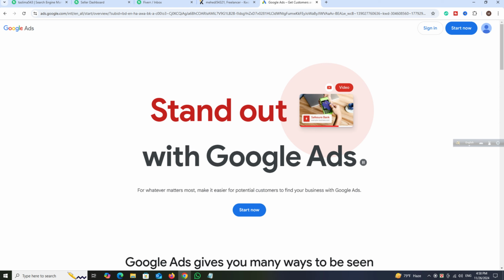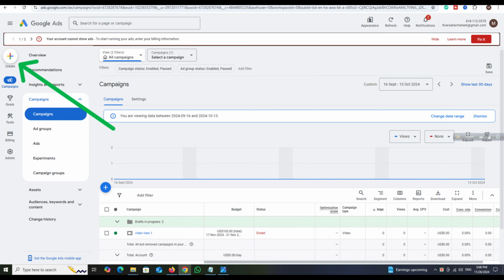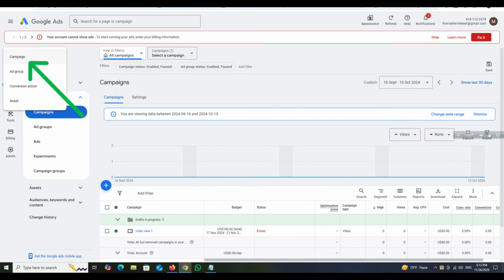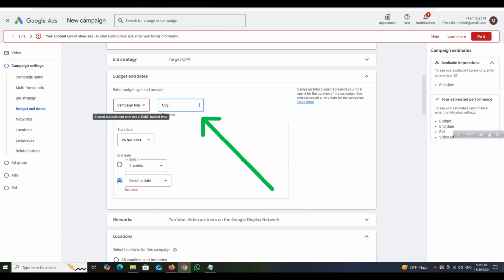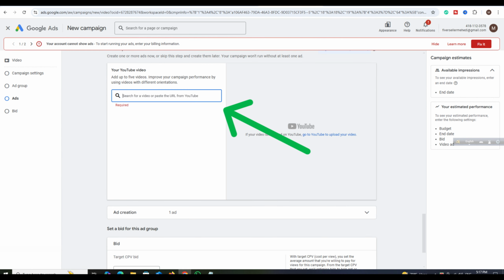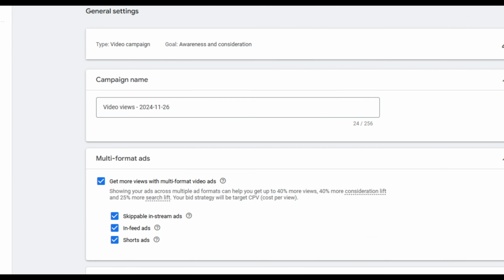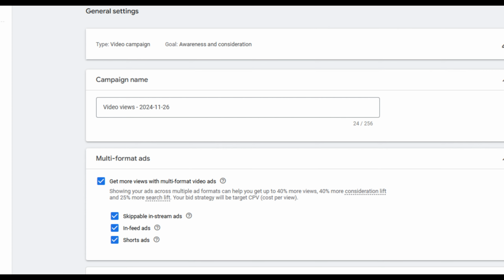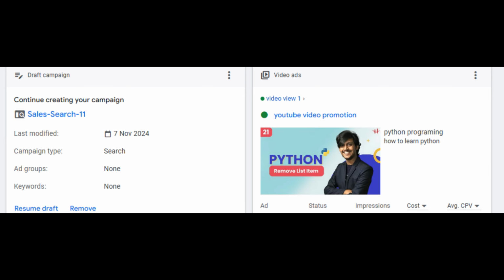Boost Your Views , How to Promote Your YouTube Videos Like a Pro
Are you struggling to get views on your YouTube videos? 🤔 This video is your ultimate guide to promoting your content effectively and reaching a wider audience! 🚀

In this video, you’ll learn:
✅ Proven strategies to grow your channel and video views.
✅ How to use social media to amplify your reach.
✅ The best tools for YouTube SEO to rank higher in search results.
✅ Tips to engage your audience and turn them into loyal subscribers.
✅ Creative promotion techniques that actually work!

Whether you're a beginner or an experienced YouTuber, these tips will help you level up your content game. 💡

👉 Share your favorite promotion tip in the comments below! Let’s grow together!